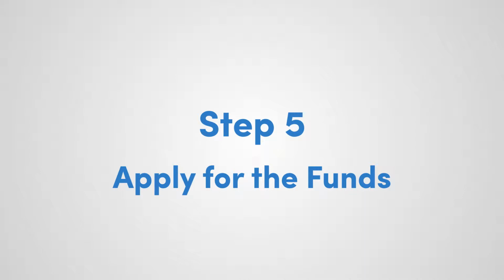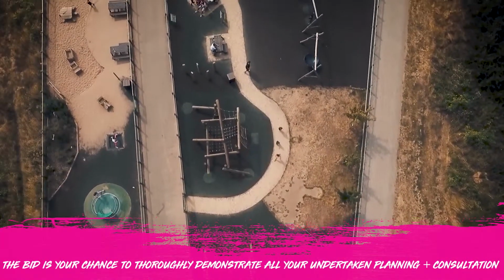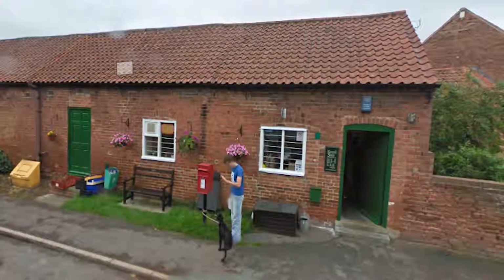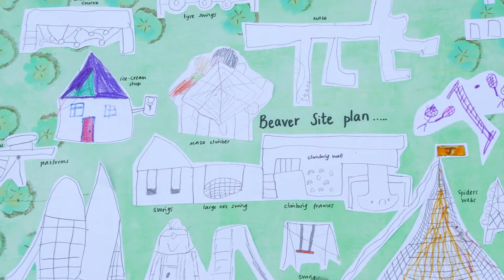STEP 5 - The 7 Steps to Success: Funding & Consultation Guide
Step 5 goes into the process of applying for and drawing down funds

Here is what your project group will get out of the films:

This film offers tips on how best to apply for funding for your project